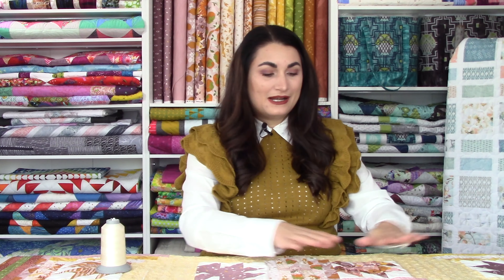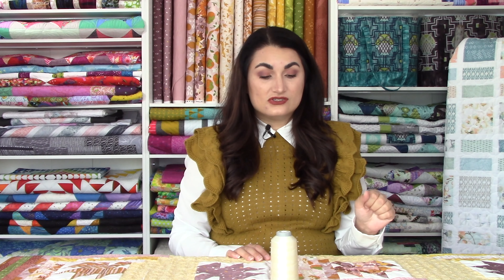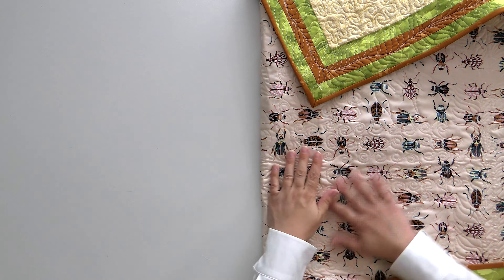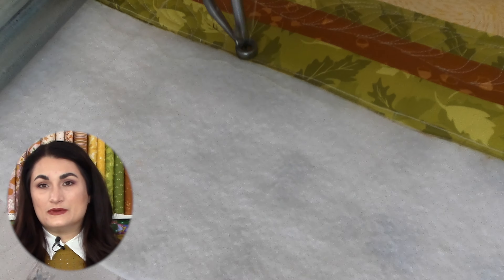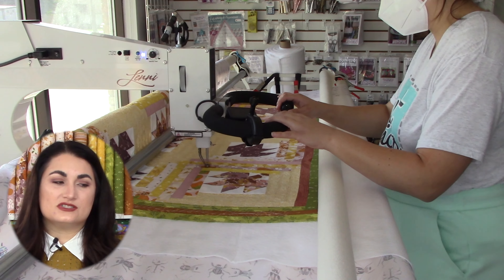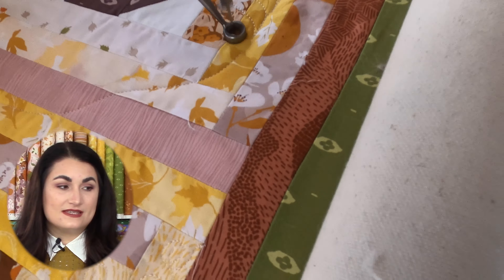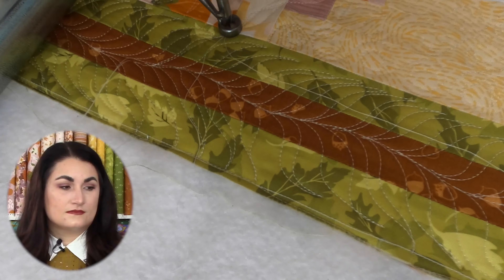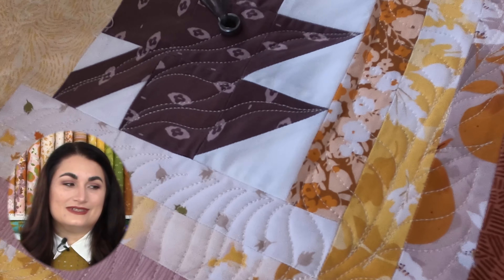Feathers, Swirls and Wavy Lines Custom Quilting Maple Leaf Log Cabin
I had so much making Maple Leaf Log Cabin come to life with quilting.

I love quilting log cabin blocks because they give you the opportunity to help separate the background and scrappy prints with your quilt design choices. Then throw in a maple leaf block in the center and a border, and the possibilities are endless.

I chose a feather design for the borders and the scrappy half of the maple leaf log cabin. It is much easier than quilting features because you're just quilting wavy lines that come together at a spine, but the final look also gives off a wow factor.

You can see me quilt two types of feathers, one with a singular spine for the border and one with a thicker spine with two sides in the log cabin blocks.

Then I quilted the background using a tight swirl pattern. This beginner-friendly stitch is great when you have a little bit of fabric to ease in, and I did on this quilt. It looks great in the end.

Lastly I wrapped it up with some wavy lines in the maple leaves to help them look like veins traveling through the leaves.

I hope you enjoy our quilting play-by-play as you see me work around the quilt to create the different designs. And don't forget you can grab the pattern and limited edition kits while supplies last on our website!